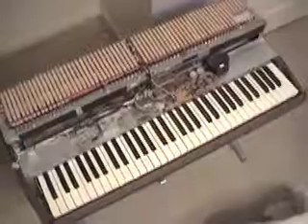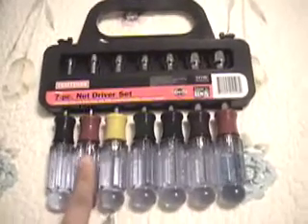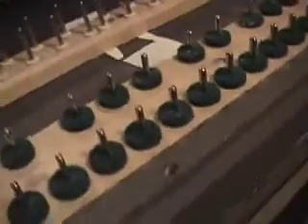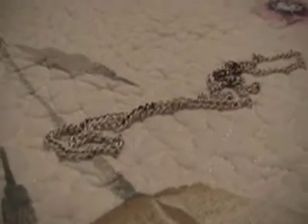wurlitzer student model piano conversion - part 2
this is a video i'm making about not really knowing how to chop a 206a. please do not follow anything i say because i'm an idiot. i just wanted to post this so maybe i could get some tips from some people who have been through this ugly process.